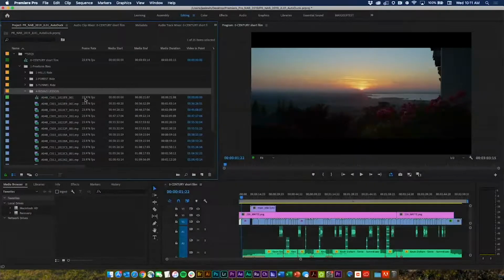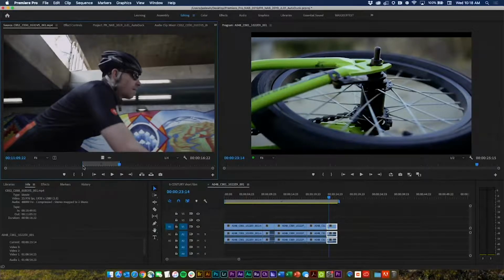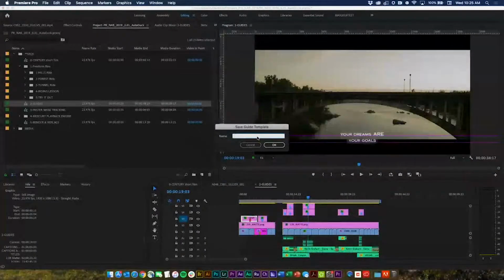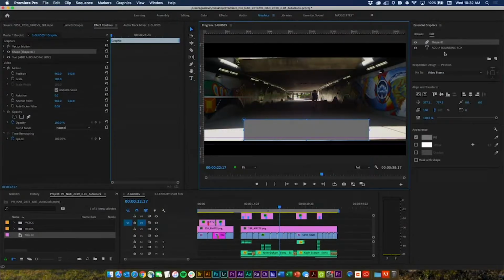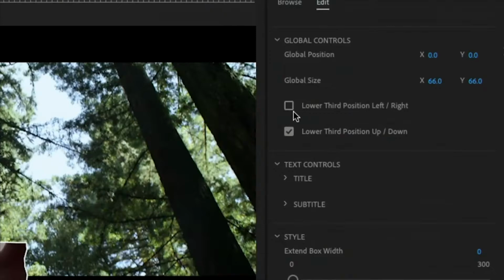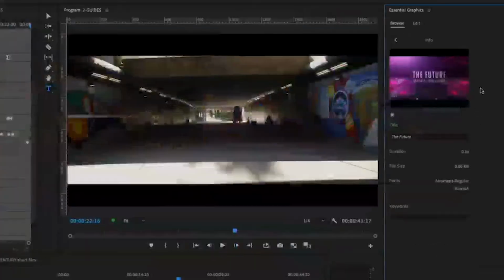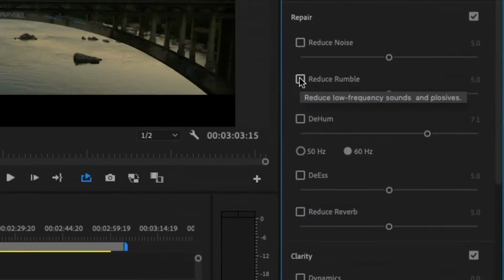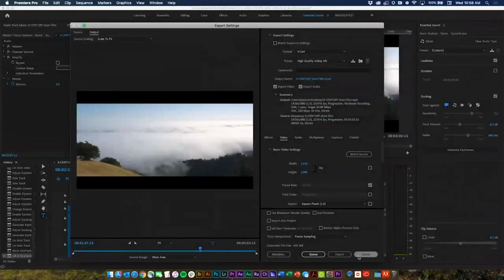Intro to Premiere Pro by Jason Levine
1. Getting Familiarized with your Panels
 2. Importing your footage
 3. Smart Guides
 4. Placing your font - bounding box
 5. Motion Graphic Templates
 6. Search Free Content
 7. Sound
        8. Export

For more free templates checkout stock.adobe.com